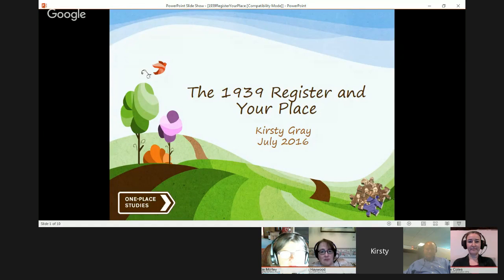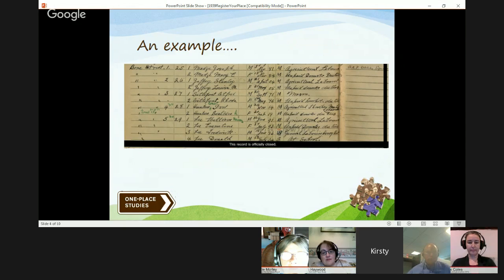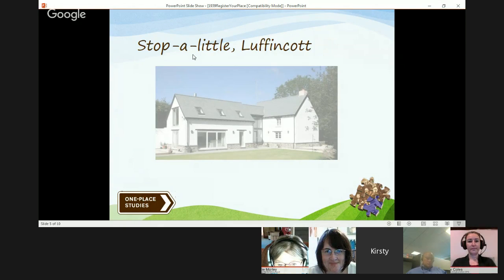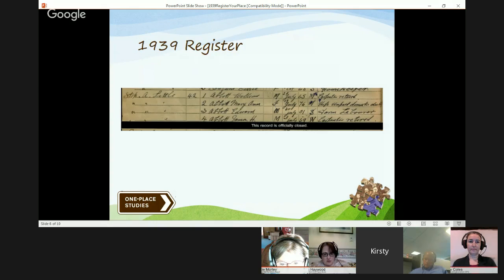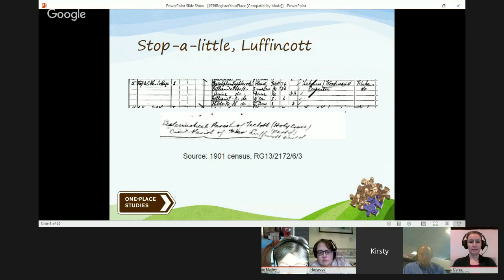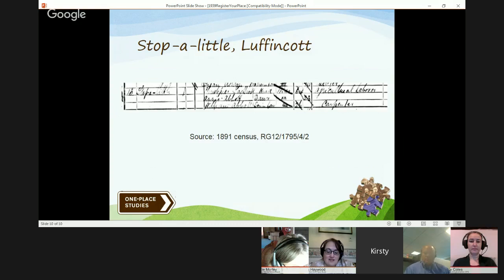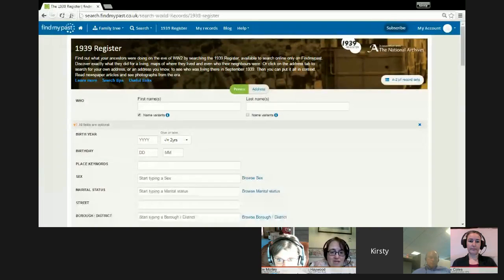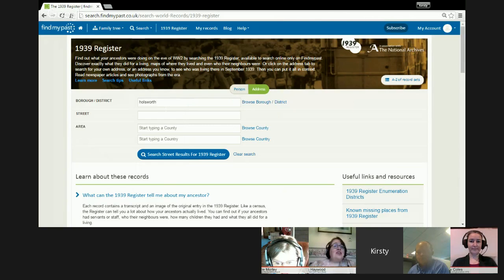The 1939 Register And Your Place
The 1939 Register and your place: Using the 1939 Register to visualise your place at the outbreak of WWII. Why not join us on Friday 15th July at 8pm?  Led by Kirsty Gray